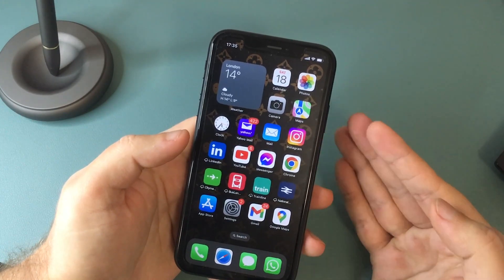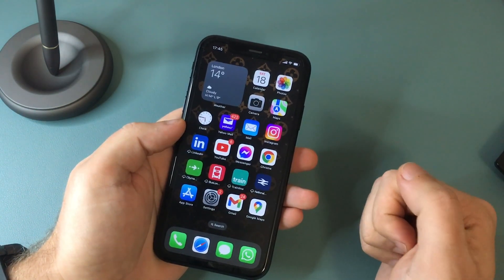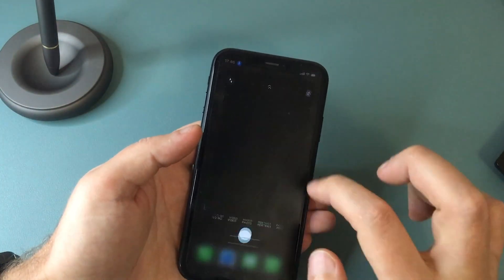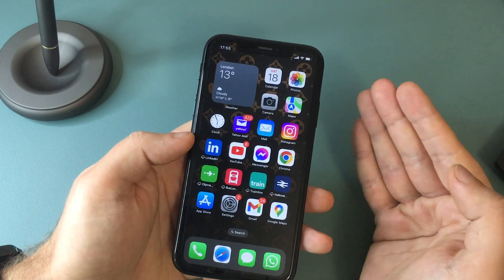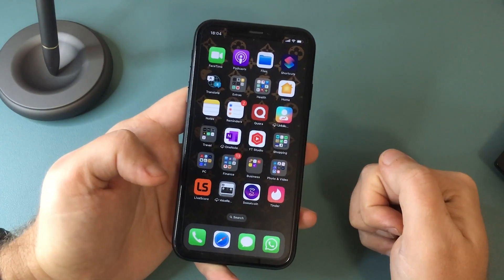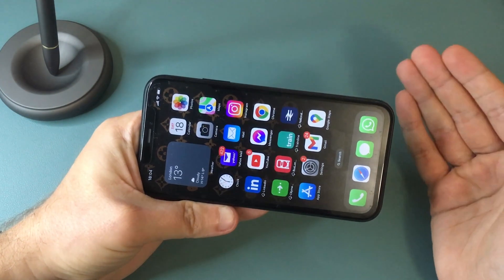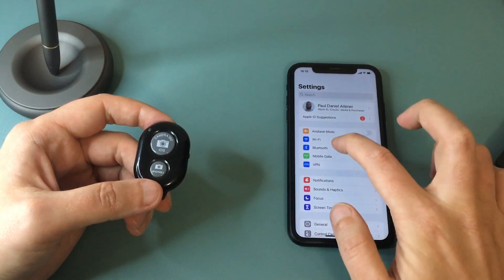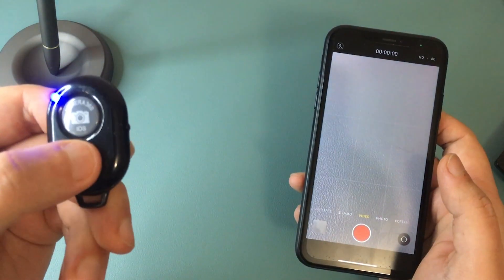3 Ways to Remotely Control Your iPhone Camera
In this video, I'll show you three easy ways to remotely control your iPhone camera. Whether you're looking to take a group photo or capture a stunning landscape, these methods will help you snap the perfect shot. You'll learn how to use voice control and Siri, as well as a camera shutter remote that connects to your iPhone via Bluetooth. With these techniques, you can take photos and videos with ease, and even use the remote for recording. So if you're tired of being limited by holding your phone or selfie stick, tune in to learn how to remotely control your iPhone camera today. Discover the best iPhone camera accessories and shortcuts to take stunning photos and videos. With this highly informative video, you'll become a pro at capturing the perfect shot.